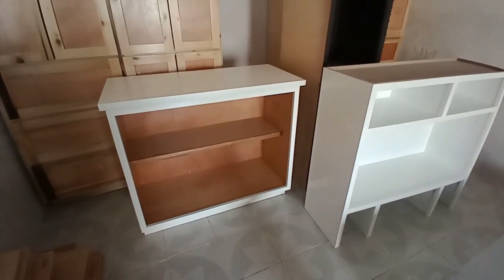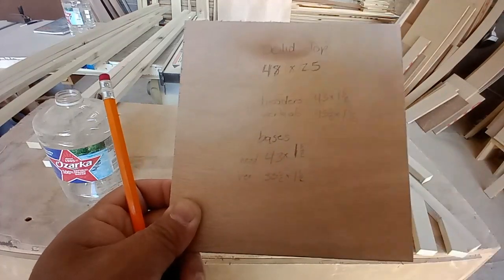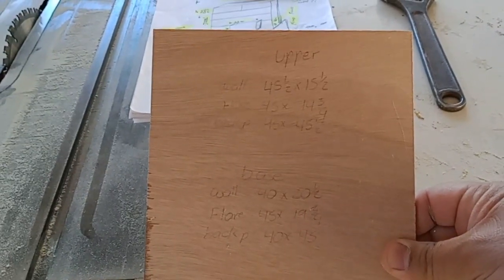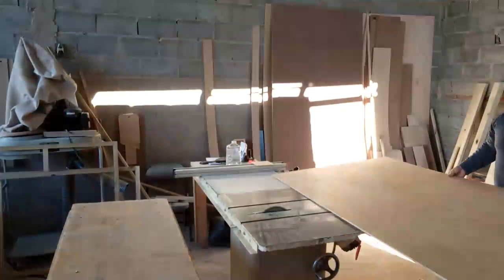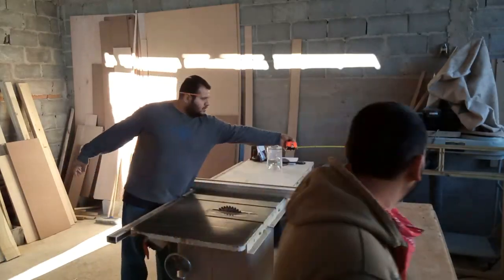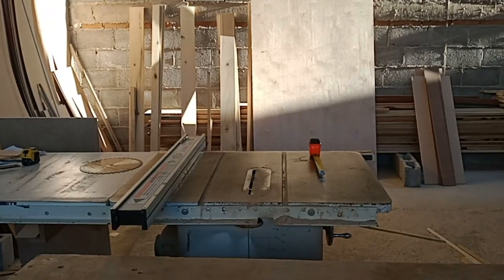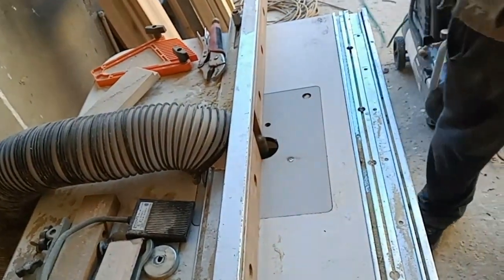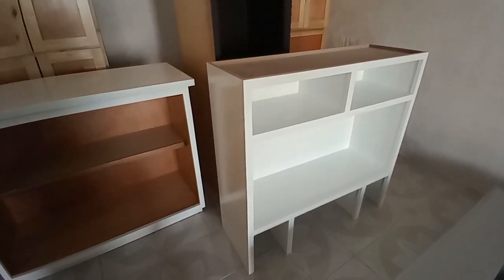Custom micro cab (step by step)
In this video we are showing an idea for a micro cab and for storage space